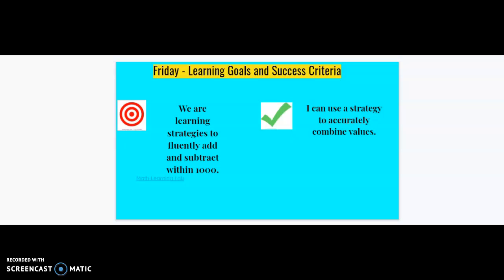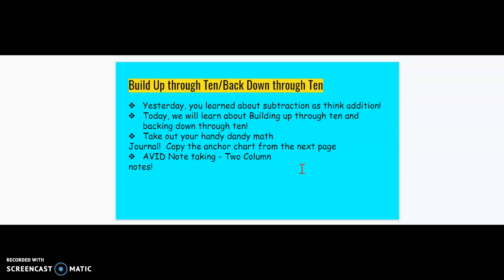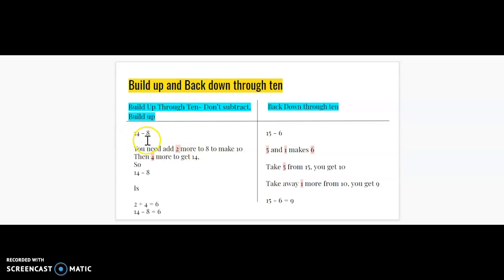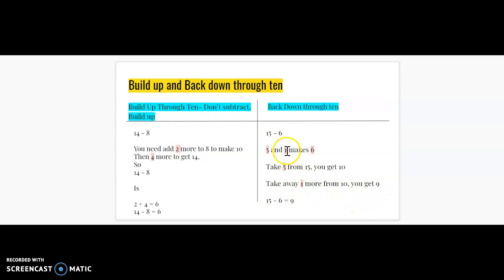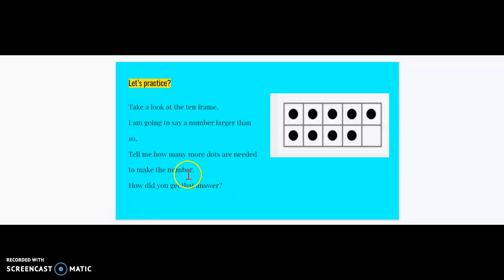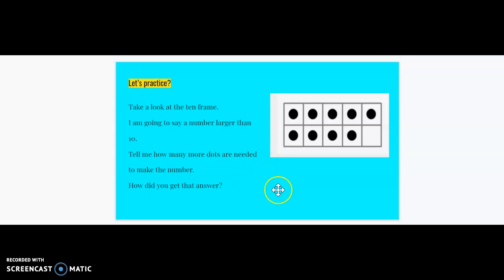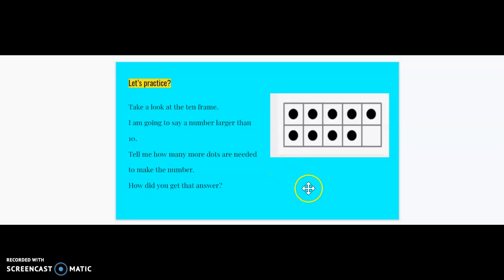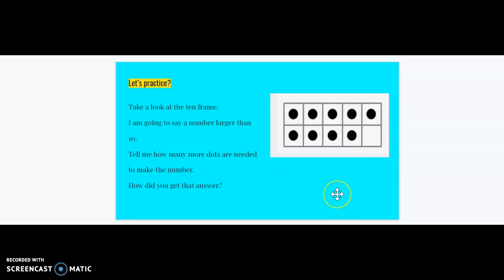Backing down and building up to ten